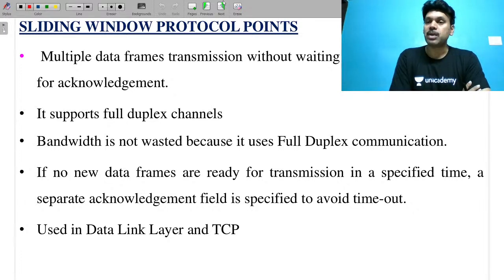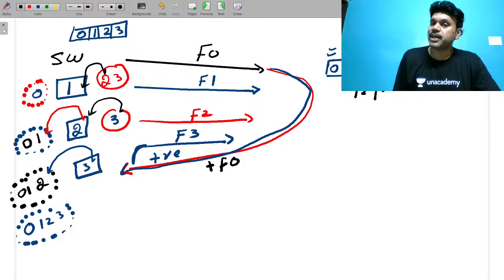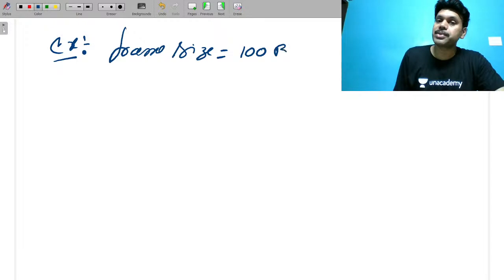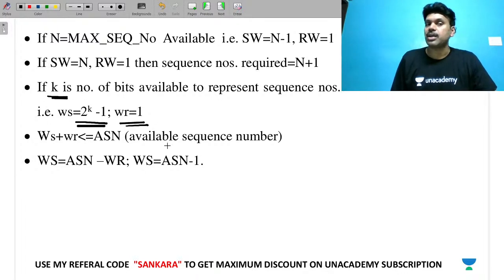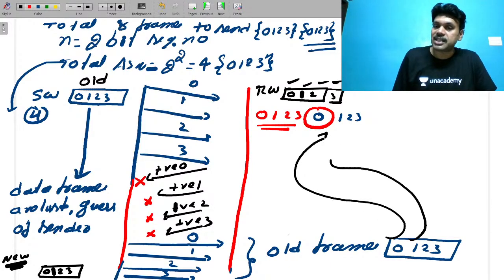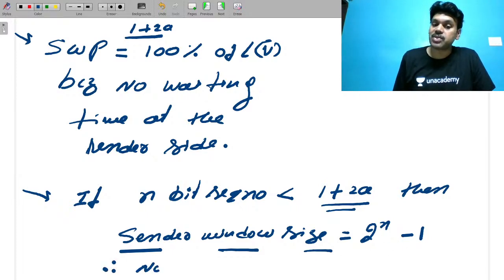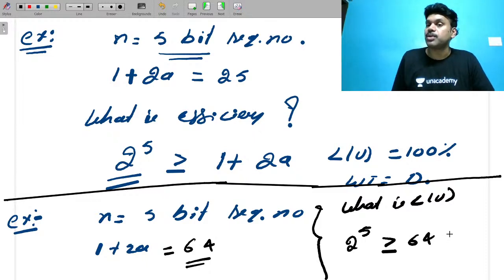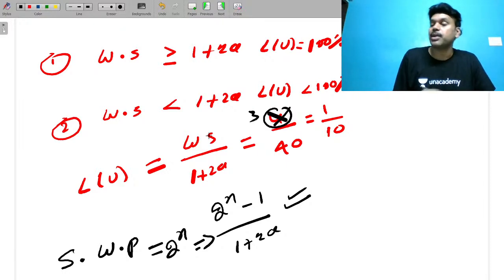L 15 | Sliding Window Protocol | Data Link Layer | Computer Network | GATE/ESE 2021 | S Srinivasarao